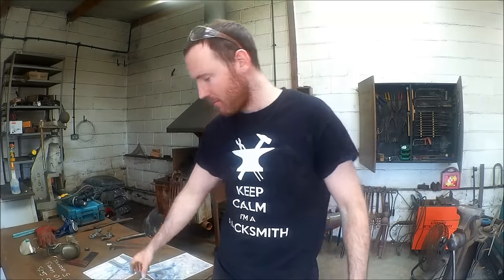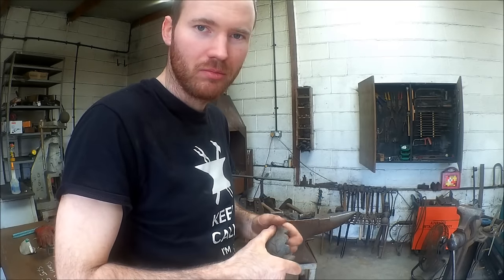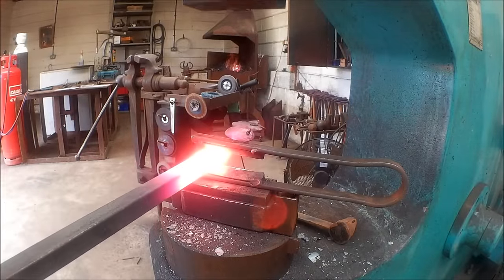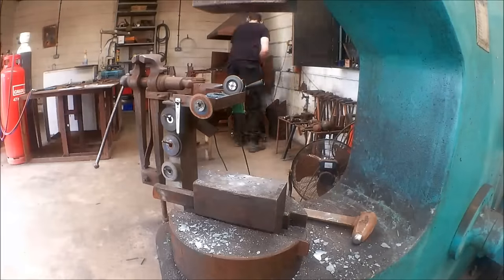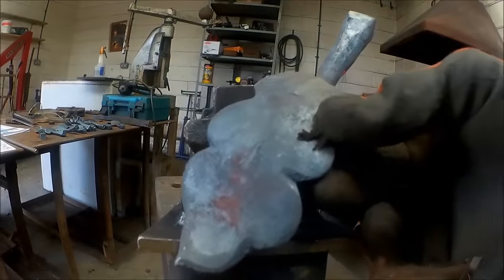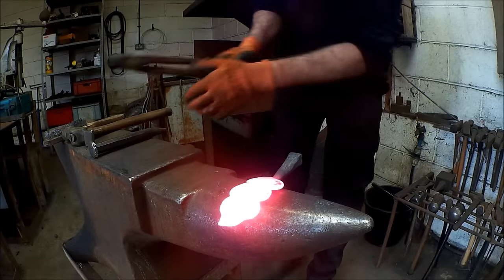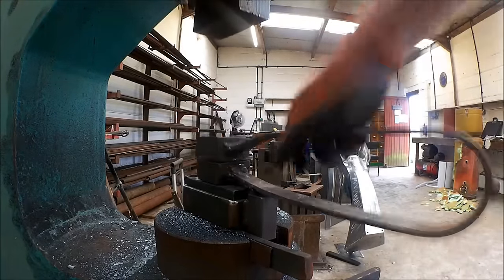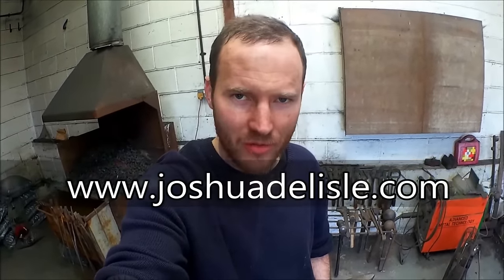Blacksmithing - 'The Way Gates' Restoration - Part 1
Watch Joshua De lisle AWCB walk you through the creation process with his hand forged metal works of Art and Luxury items.

In this two part episode Joshua is re creating oak leaves and acorns originally created to feature on Joshua's 'The Way Gates' in Richmond Park London.

In this video Joshua demonstrates the processes that where involved with a look at tool design whith the chance to buy a replica acorn key rings made using the same methods.

The gates are located at the edge of Sidmouth woods opposite pembroke lodge in Ricmond park. The gates can be seen through the tellescope that stands on King Henrys mound that looks through the protected vista to St Pauls Cathedral where the 'The Way Gates' are positioned.

Etsy shop